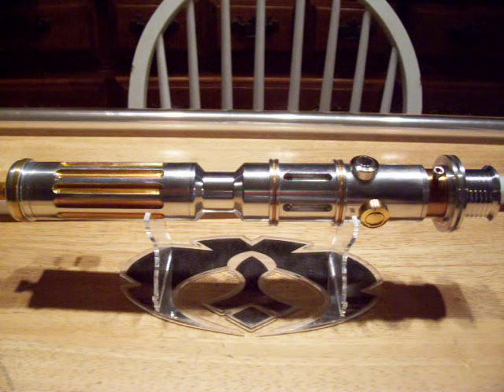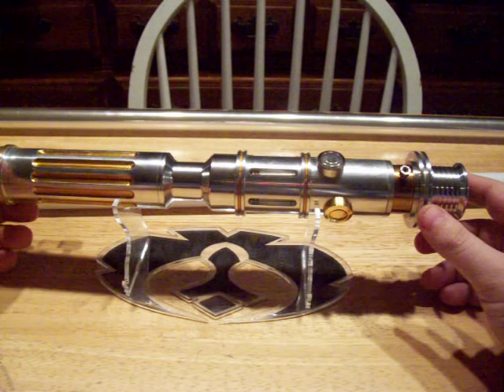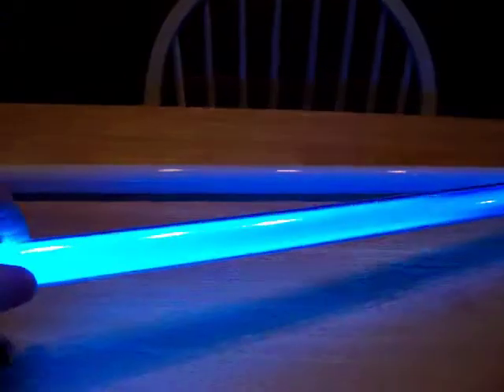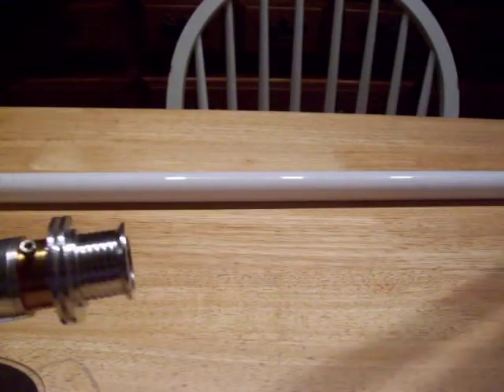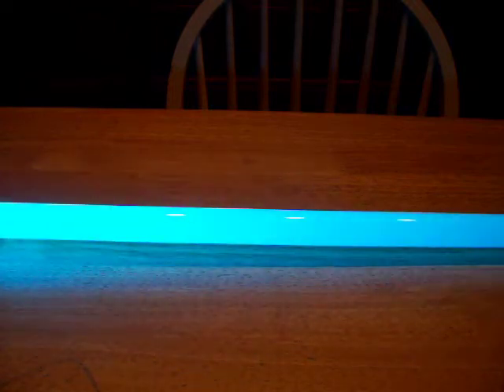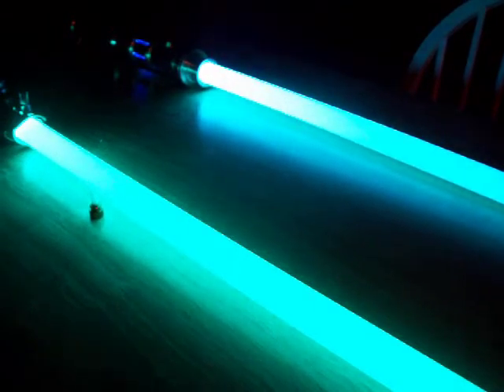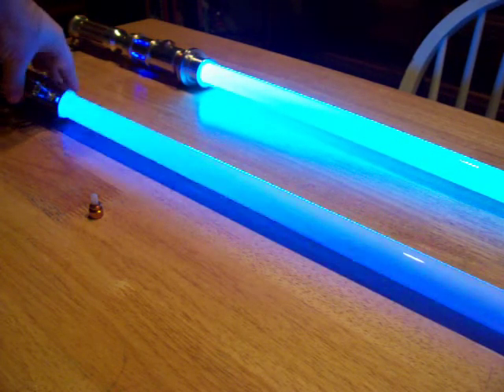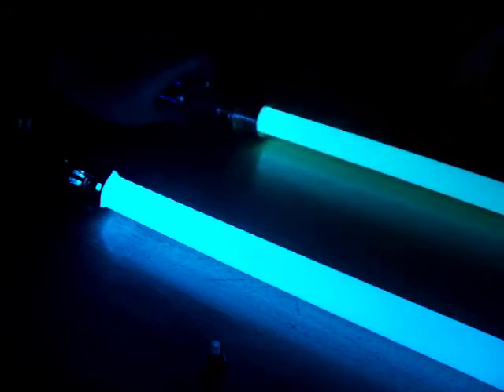Cuprum update to 10W with Clash on Flash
Upgrade and comparison to Lux V blue bin 4 and Lux V Cyan Bin 1